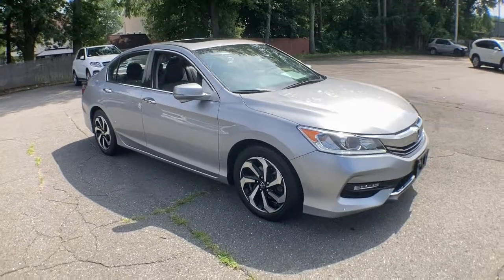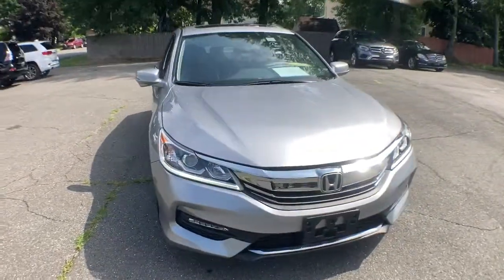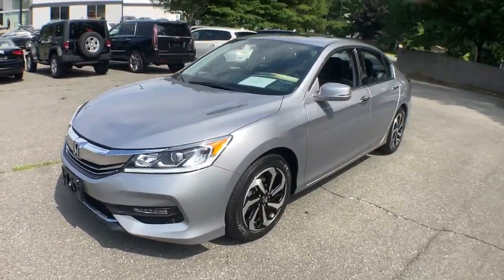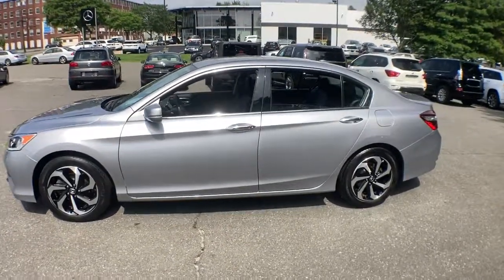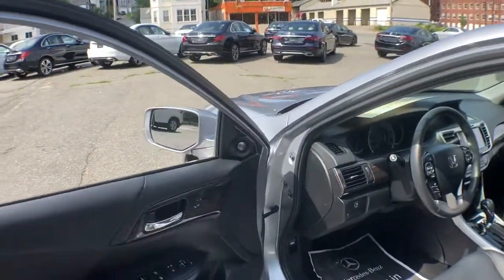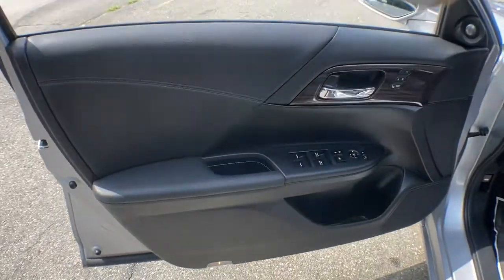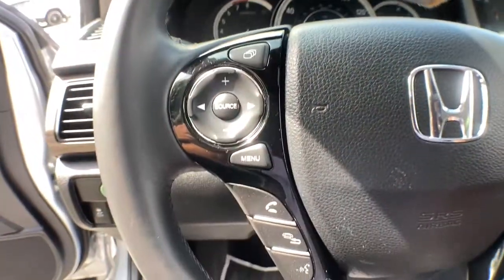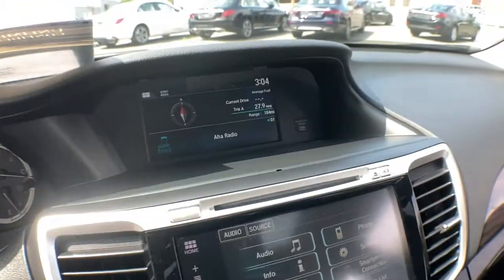2016 Honda Accord Salem, NH, Newburyport. MA, Andover, MA, Haverhill, MA, Methuen, MA 21K-3507B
Modern Steel Metallic Used 2016 Honda Accord available in Salem, New Hampshire at Smith Motor Sales of Haverhill. Servicing the Newburyport. MA, Andover, MA, Haverhill, MA, Methuen, MA area.

Just traded !  Back-Up Camera, Leather Seats, Sunroof, Heated Driver Seat, Premium Sound System Honda EX-L with 3.5L V6 SOHC i-VTEC 24V  Modern Steel Metallic exterior and Gray interior.